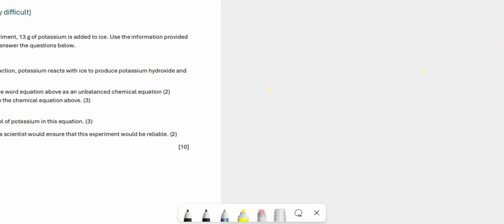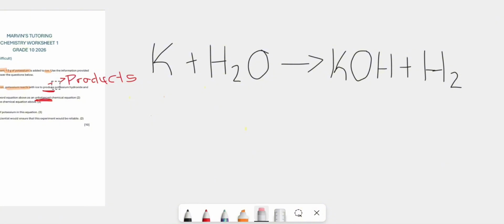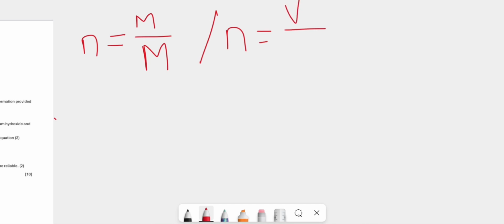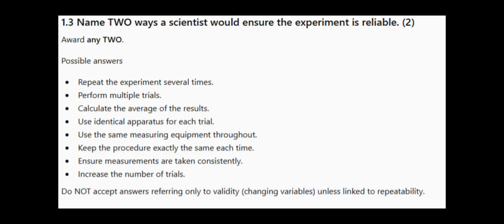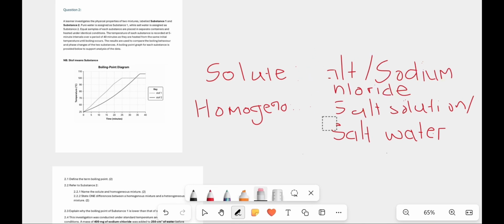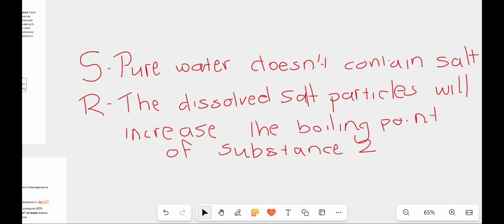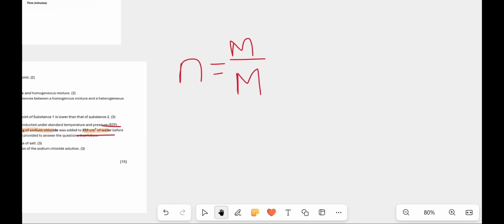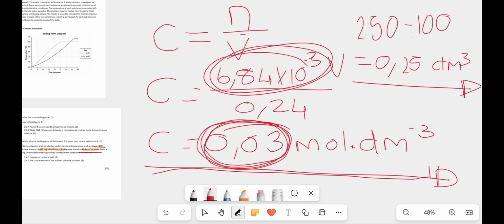🧪 Grade 10 Chemistry Worksheet 1 (TRICKY)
Think you're ready for a challenge? This worksheet is designed to test your understanding of some of the most important Grade 10 Chemistry topics in the CAPS curriculum.

📚 Topics covered:
• Chemical Equations
• Investigation Skills
• Mixtures
• Concentration
• Challenging Exam-Style Questions

💬 Let me know your score in the comments and tell me which question you found the most difficult!